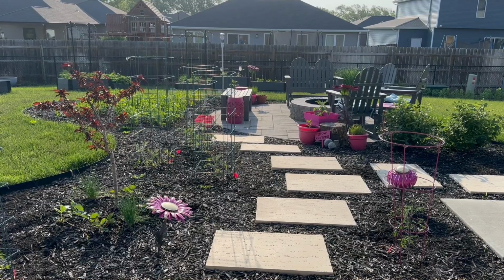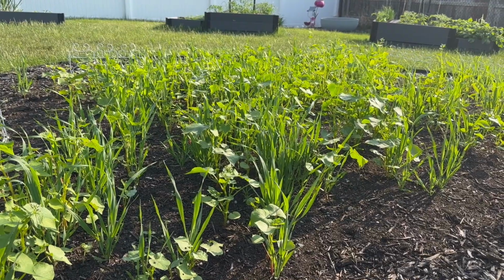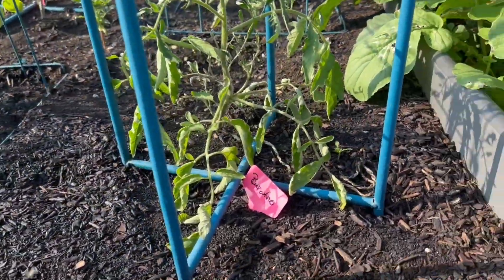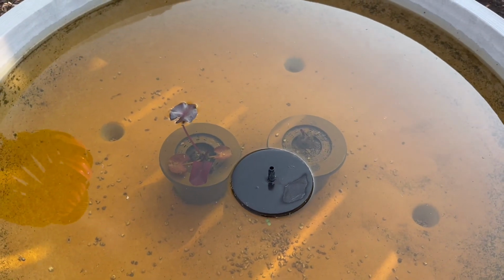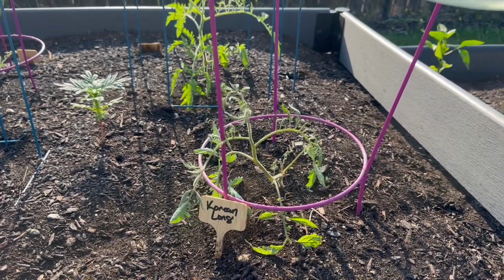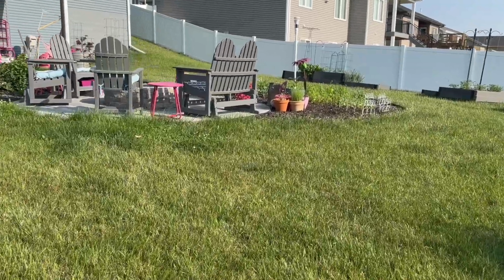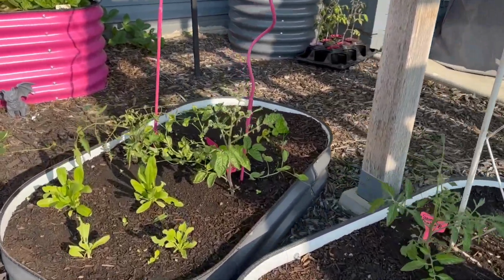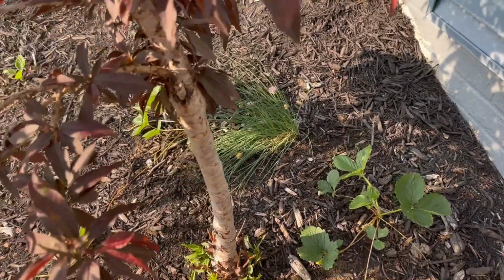Late May Garden Tour - May 26, 2023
Last garden tour of May for 2023.
I garden in zone 5b in southeast Nebraska.

Send Stuff?

*Please note that I reserve the right to review any unsolicited items at my own discretion.

Interest in what I use and what I'm showing?

Stalk Me?